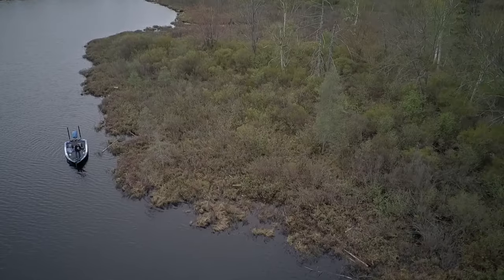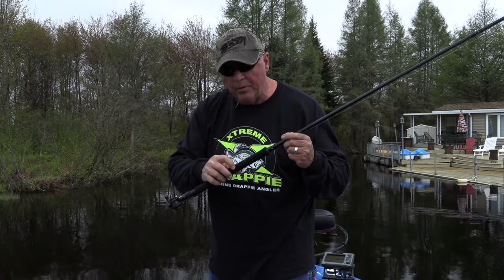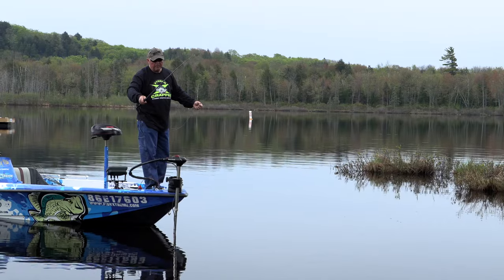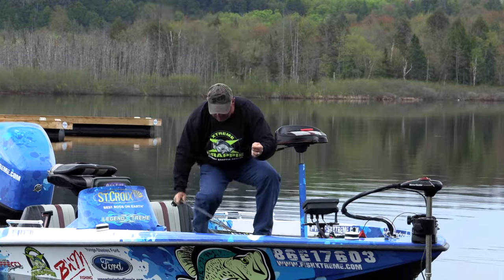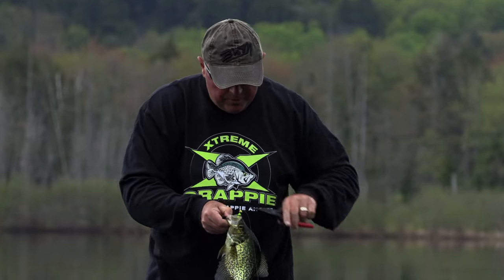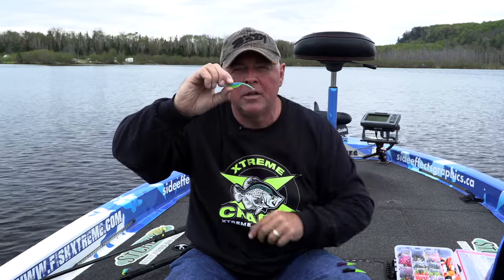SPRINGTIME JIG POLE CRAPPIE IN SHALLOW WATER- How to catch them!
Easy springtime crappie in shallow water with jig poles and small shad baits.
How to catch more fish in brush and fallen timber with long poles before spawn.

The CRAPPIE MACHINE is a HD documentary series. It educates, entertains & inspires viewers with high-impact fishing & showcases techniques, presentations on Crappie fishing using fast-paced editing and unique camera angles broadcast across the U.S.A on The Sportsman Channel & World Fishing Network. It is hosted by Karl Kalonka.